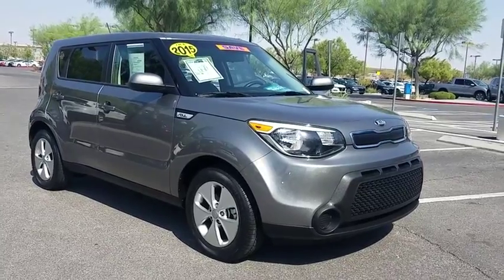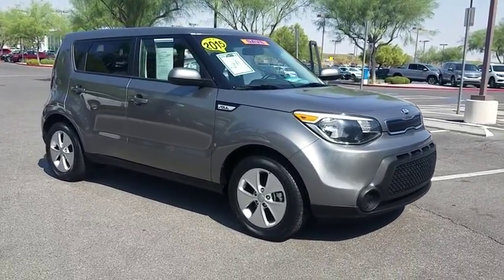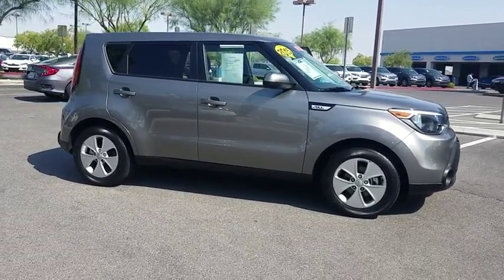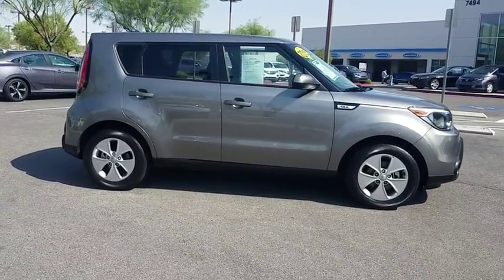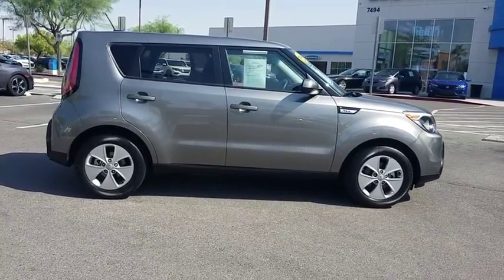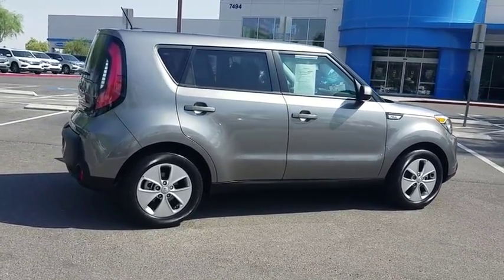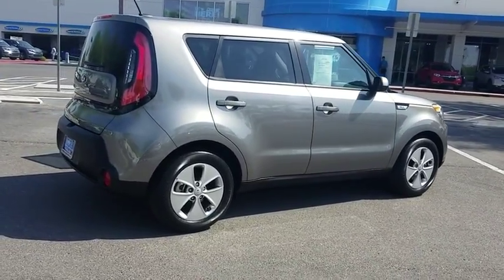2015 Kia Soul Las Vegas, Centennial Hills, Henderson, Pahrump, Flagstaff, NV F181443A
GRAY Used 2015 Kia Soul Available in Las Vegas, Nevada at Findlay Honda Northwest. Servicing the Centennial Hills, Henderson, Pahrump, Flagstaff, NV area.
2015 Kia Soul 5dr Wgn Auto Base - Stock#: F181443A - VIN#: KNDJN2A24F7222056

PRICED TO MOVE $800 below Kelley Blue Book!, EPA 30 MPG Hwy/24 MPG City! CARFAX 1-Owner, ONLY 29,857 Miles! iPod/MP3 Input AND MORE! KEY FEATURES INCLUDE: Satellite Radio, iPod/MP3 Input, Bluetooth, Aluminum Wheels. MP3 Player, Privacy Glass, Keyless Entry, Steering Wheel Controls, Child Safety Locks. EXPERTS RAVE: Edmunds.com's review says The Soul's cabin is a comfortable and user-friendly environment, with roomy accommodations and intuitive controls. Kia's Soul will be a friendly companion for errand running, too, as its boxy shape provides a surprising amount of luggage and cargo space.. A GREAT TIME TO BUY: This Soul is priced $800 below Kelley Blue Book. BUY FROM AN AWARD WINNING DEALER: Findlay Honda Northwest- Improving the neighborhood one Honda at a time. Pricing analysis performed on 8/3/2018. Fuel economy calculations based on original manufacturer data for trim engine configuration. Please confirm the accuracy of the included equipment by calling us prior to purchase.